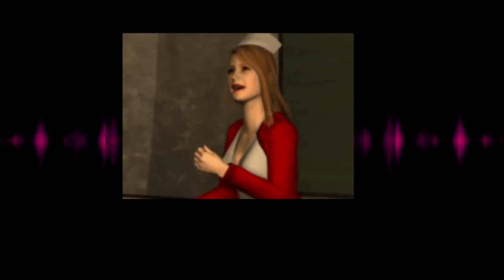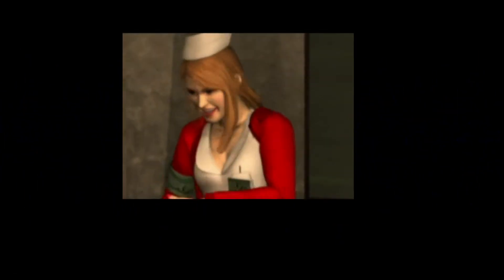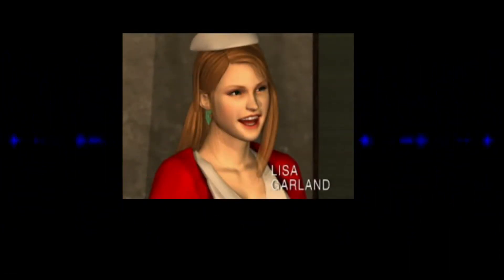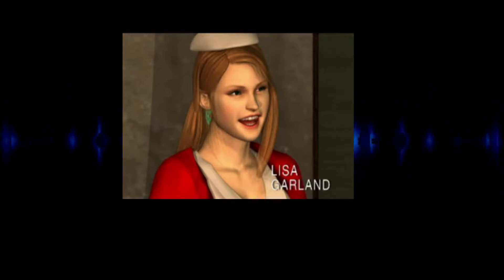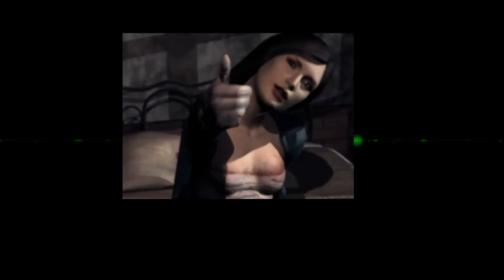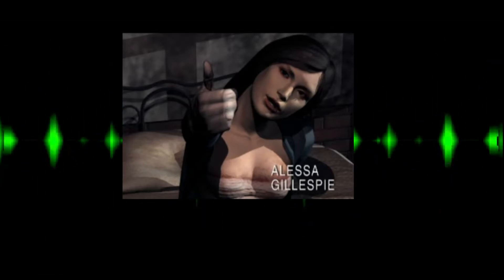My Spooky Diary | Silent Hill | Story [End]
Spoiler Free Conclusion at 19:41